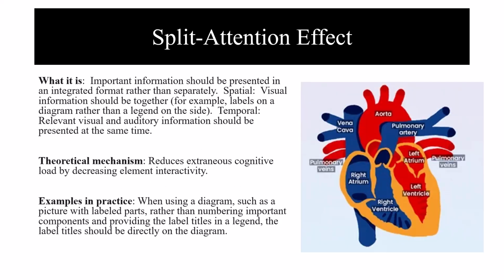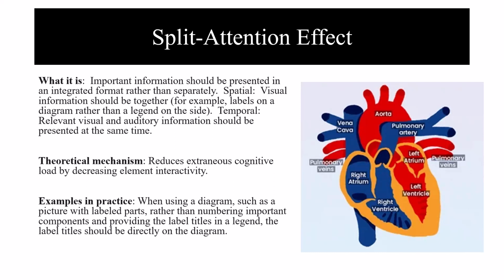How instructional designers' cognitive theory to ceate instruction